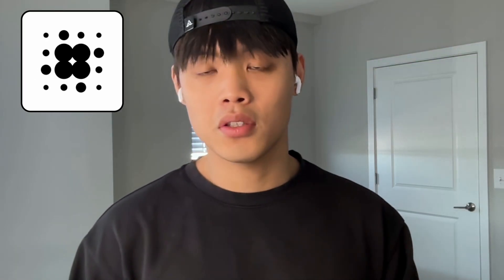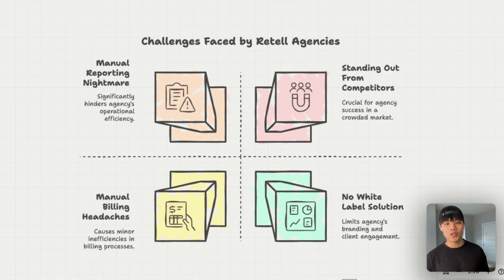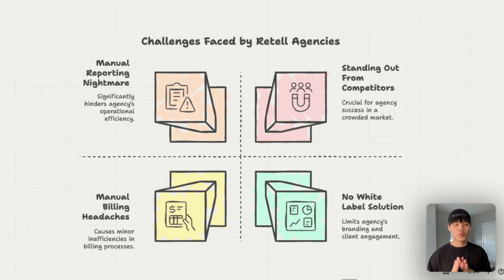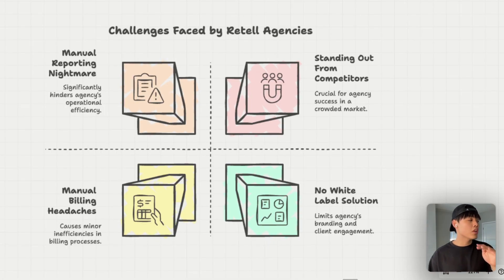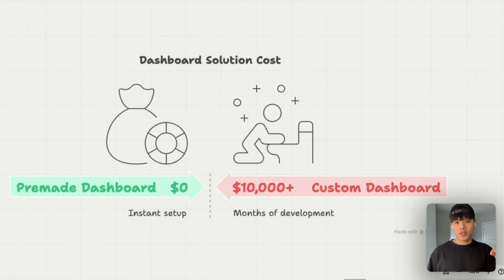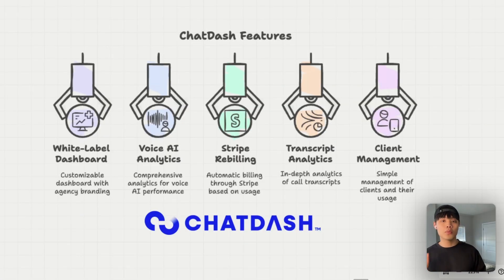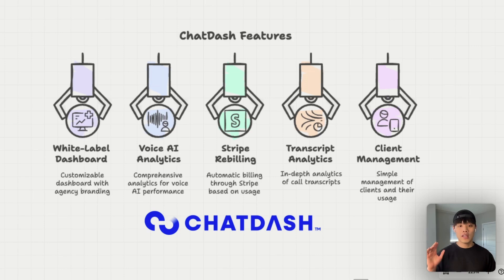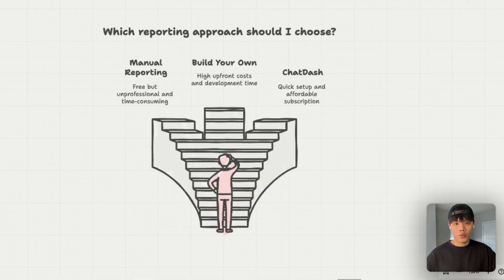Get Your Ultimate Whitelabel Retell Dashboard In 5 Minutes